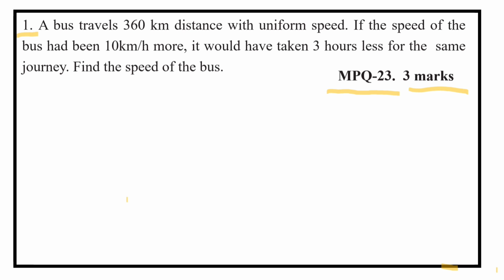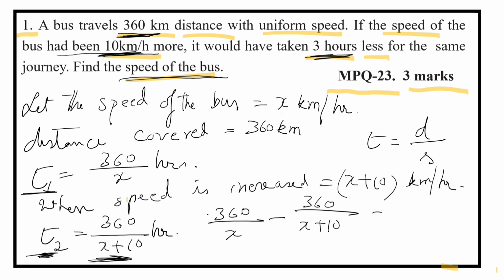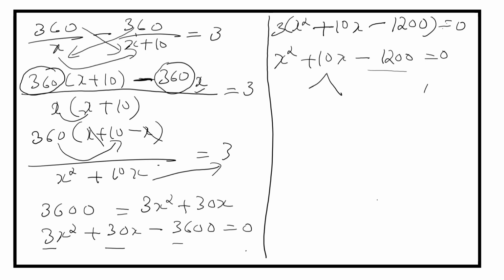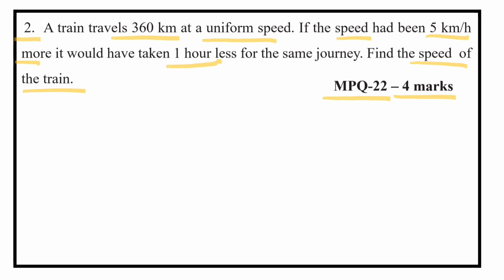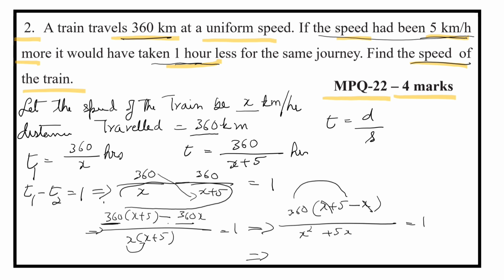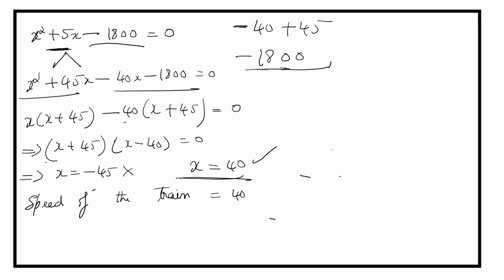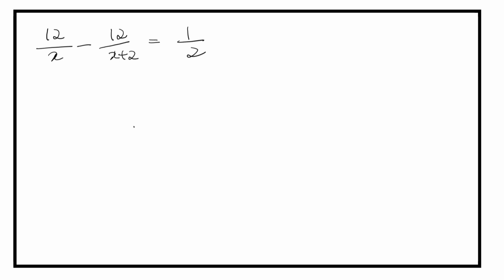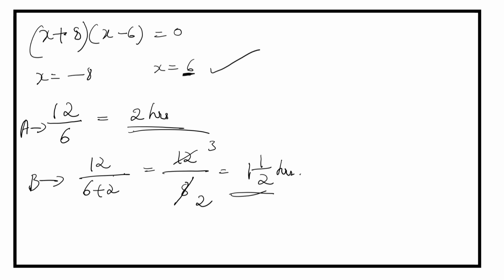Quadratic equations| exam questions|distance,time,speed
00:00 introduction
00:19 1. A bus travels 360 km distance with uniform speed. If the speed of the  bus had been 10km/h more, it would have taken 3 hours less for the  same journey. Find the speed of the bus.
08:15  2. A train travels 360 km at a uniform speed. If the speed had been 5 km/h  more it would have taken 1 hour less for the same journey. Find the speed  of the train.
14:45 3. To save fuel, to avoid air pollution and for good health two persons A and B ride bicycle for a distance of  12 km to  reach their  office.  As the cycling  speed of B is  2 km/h more  than that of  A, B takes 30 minutes less than  that of A to reach the office. Find the time taken by A and B to reach the  office.